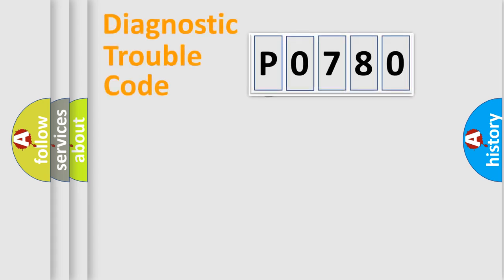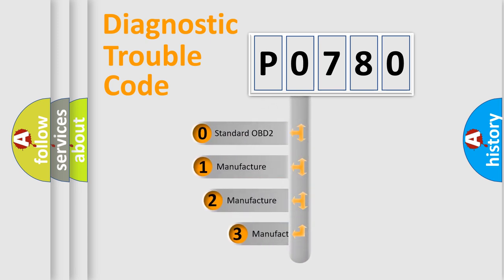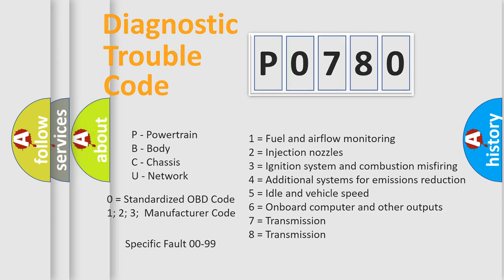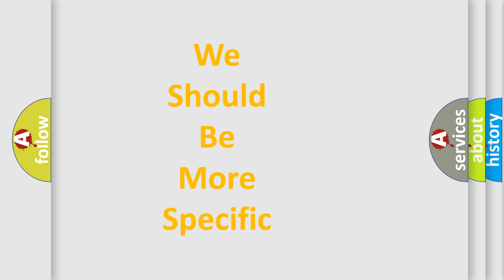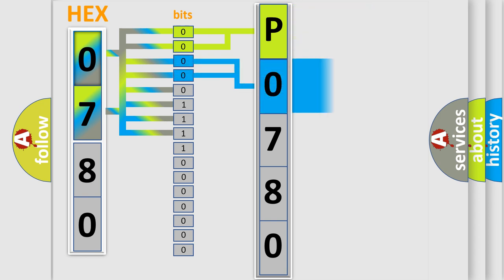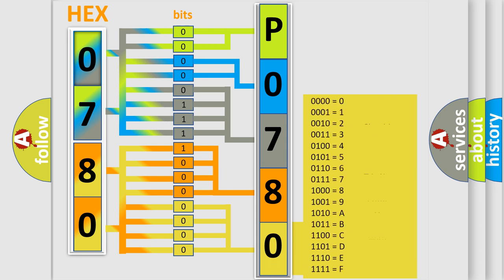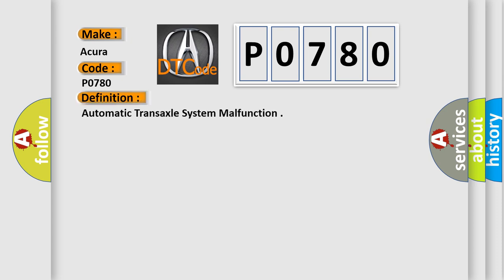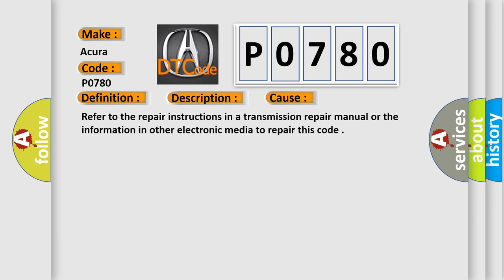DTC Acura P0780 Short Explanation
Make:
Acura
Code:
P0780
Definition:
Automatic Transaxle System Malfunction
Description:
Engine started, vehicle driven at cruise speed for several minutes, and the PCM detected an Automatic Transaxle fault. Note: This trouble code sets with along with several TCM related trouble codes.
Cause:
Refer to the repair instructions in a transmission repair manual or the information in other electronic media to repair this code.